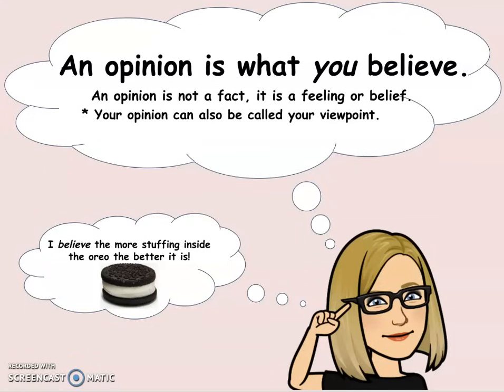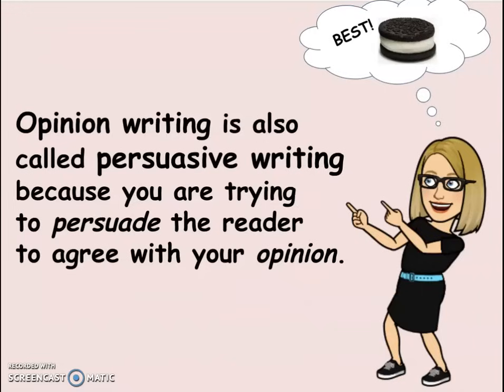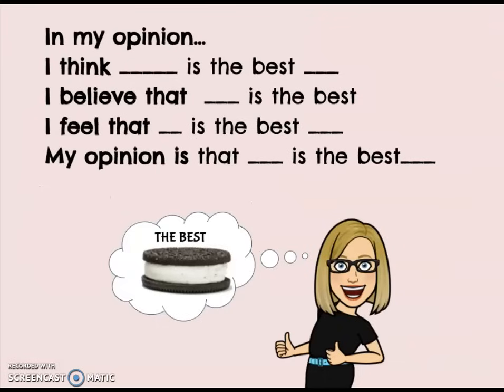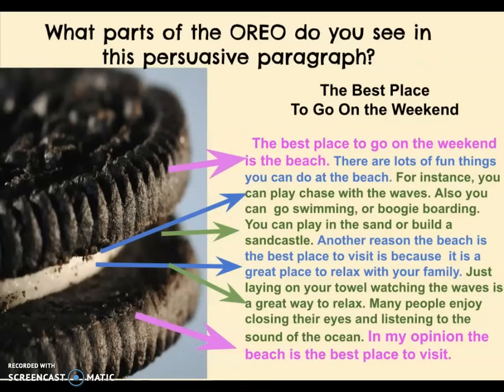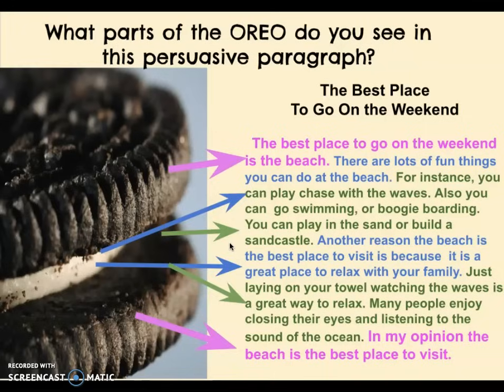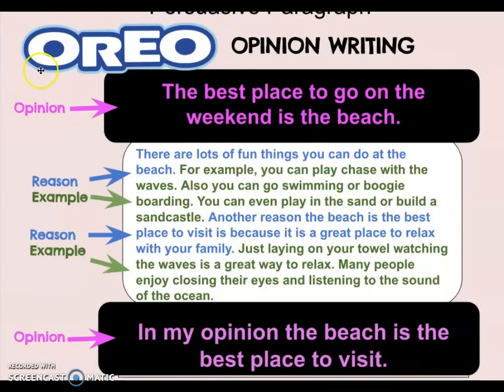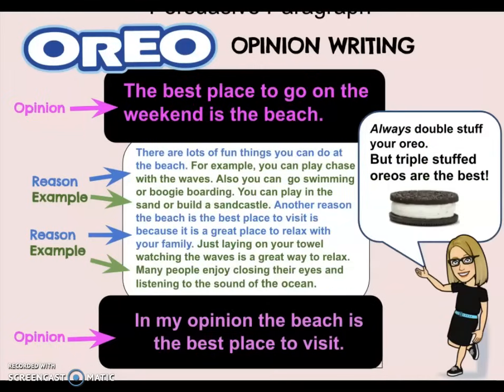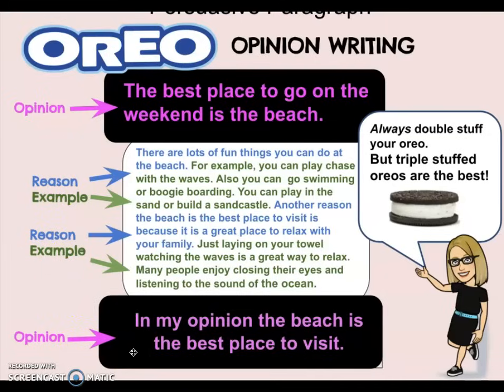Opinion Writing: Using the letters O.R.E.O to learn how to write a persuasive or opinion piece.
The letters O.R.E.O. are a mnemonic device for all the necessary parts of opinion writing.
This lesson teaches a method to produce quality persuasive writing every time. More videos. Expanding Sentences: